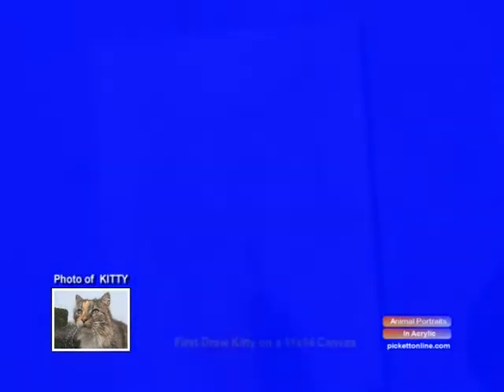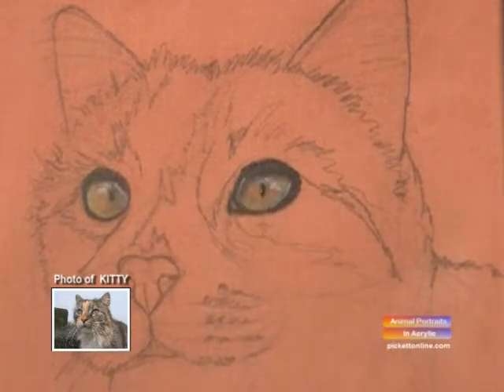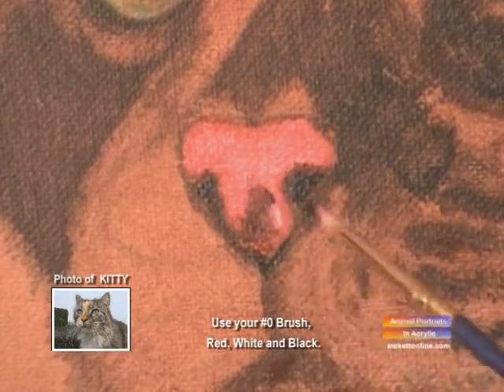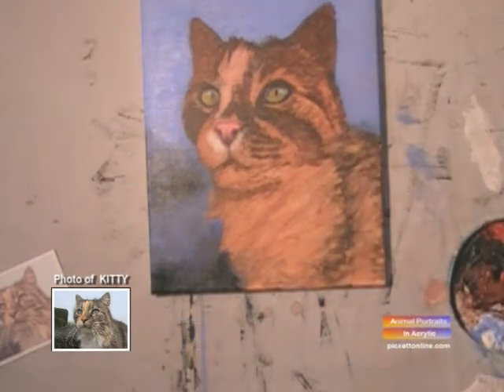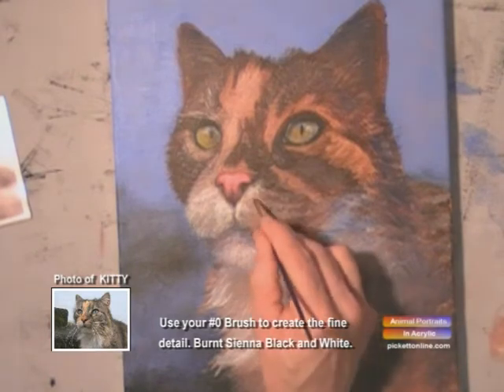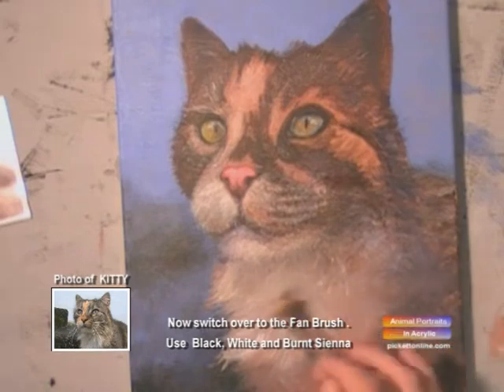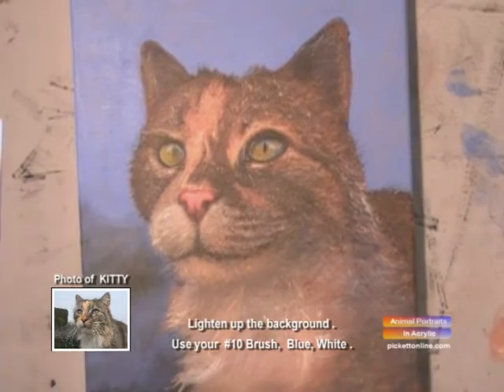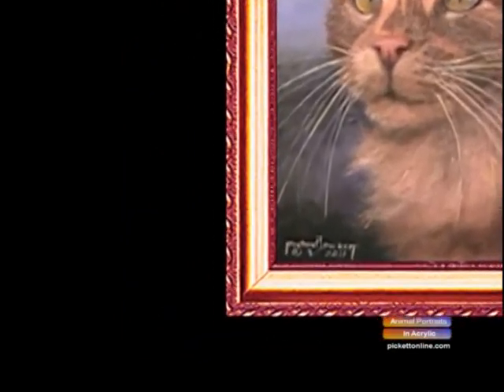Kitty Full Production Re Edited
Originally painted in 2011 and updated it in 2020..

you can get the reference photo for this lesson online at pickettonline.com